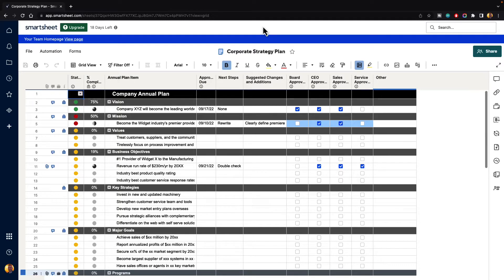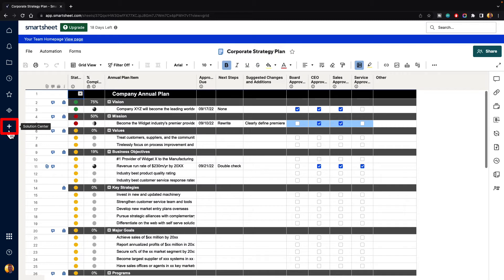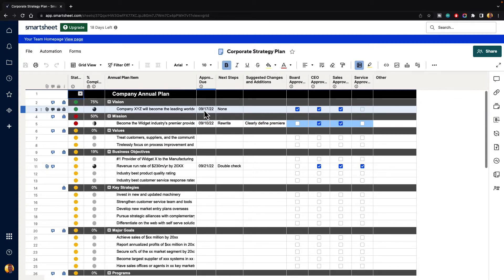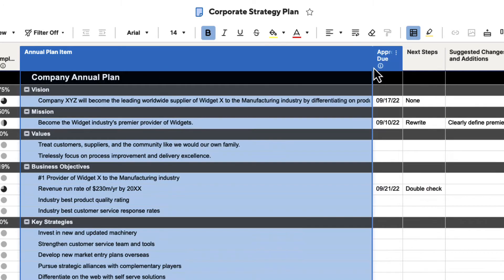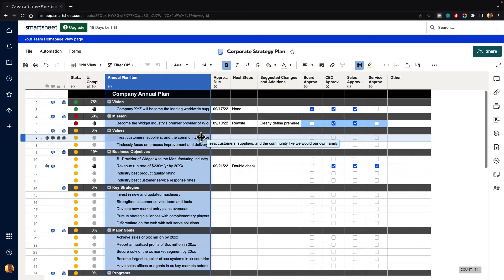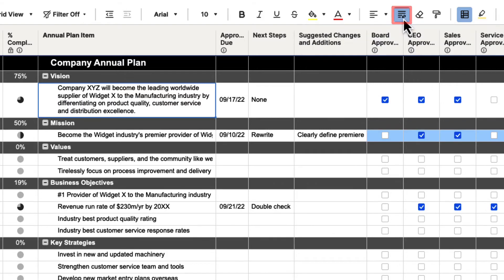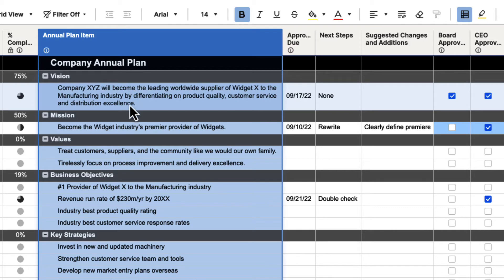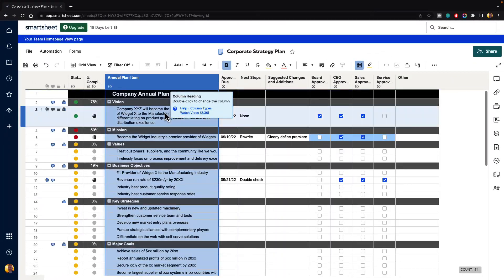How to Wrap Text in Smartsheet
In this video, you will learn how to wrap text inside Smartsheet. Wrapping text means that you will be able to see your text, no matter how long it is.